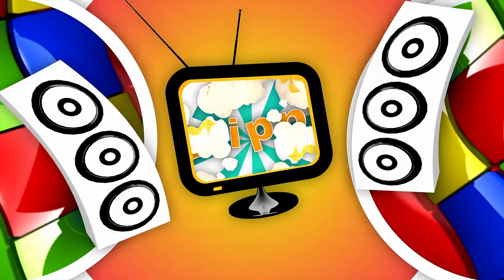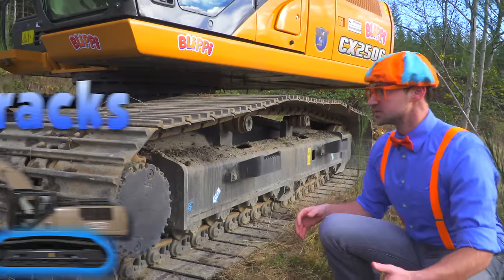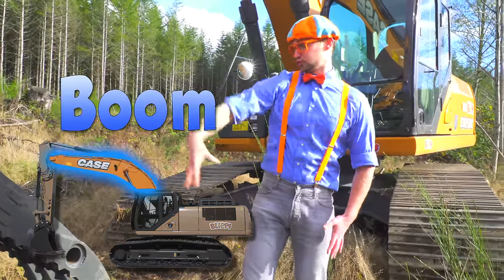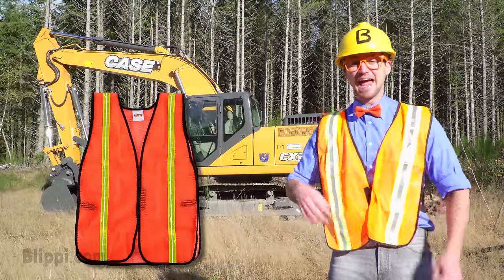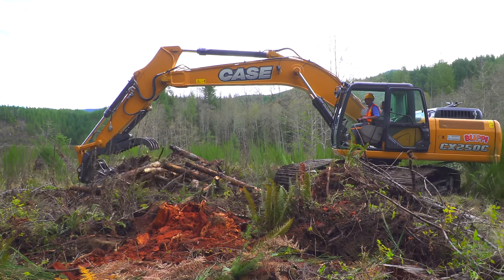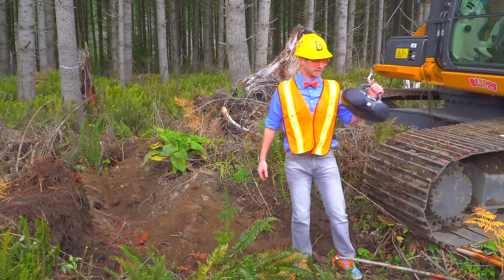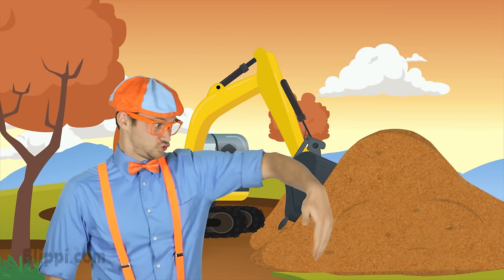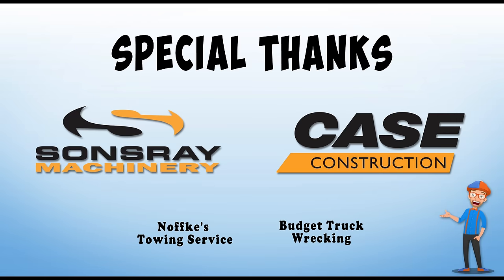Construction Trucks for Children with Blippi | Excavators for Kids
The Blippi Explore an Excavator video is fun way to learn about construction trucks for children with Blippi. Learn about excavators while Blippi shows you inside these giant construction vehicles! The Blippi excavator video also has the fun Excavator Song as well!